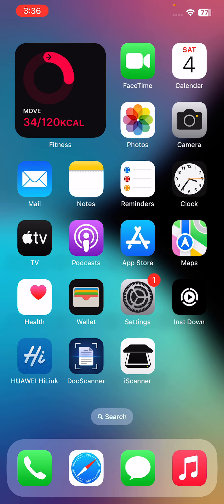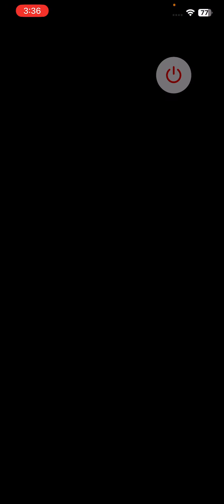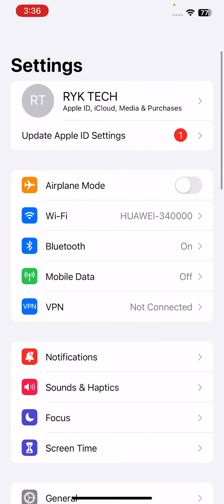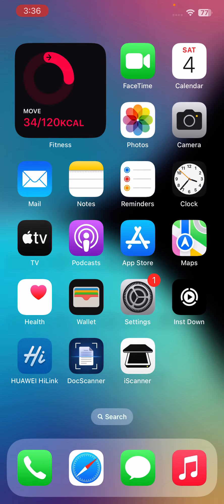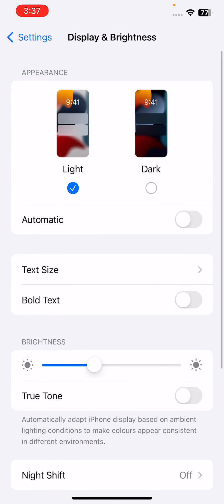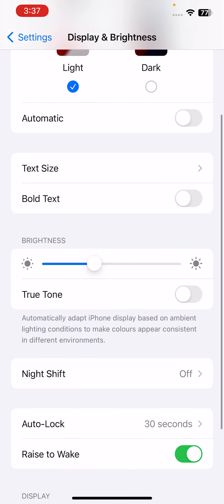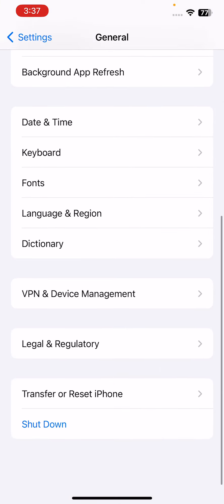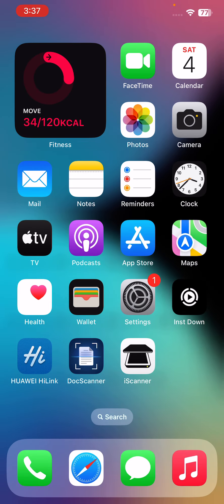How To Fix iPhone 14, 14 Pro Camera Flickering Issue Solved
Use Joyoshare UltFix to fix more than 150 iOS issues like camera flickering